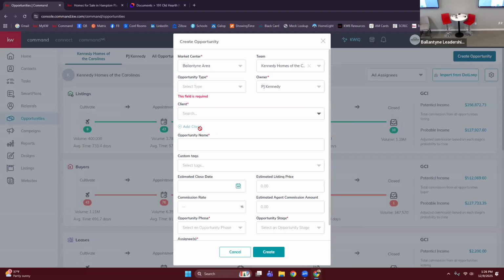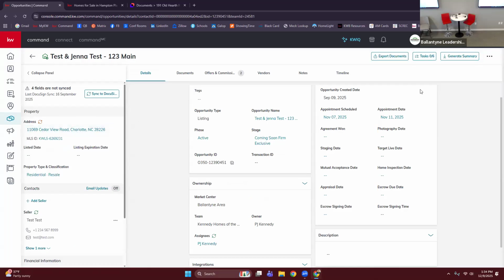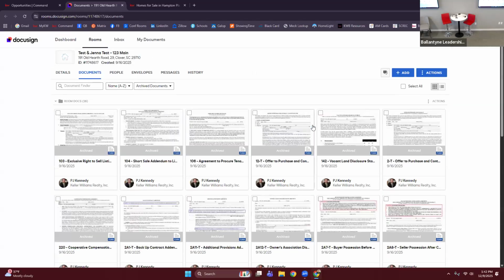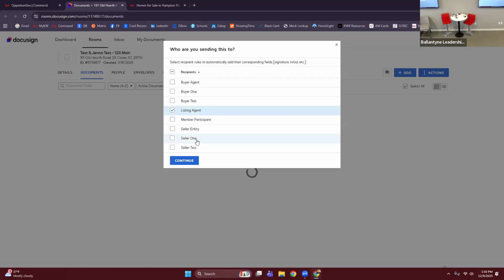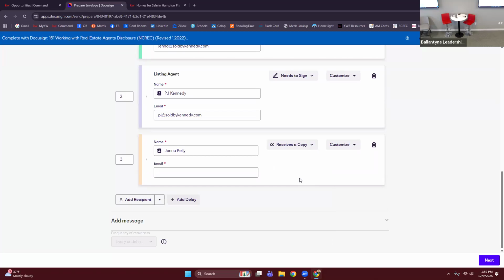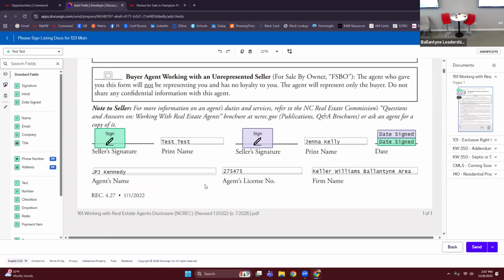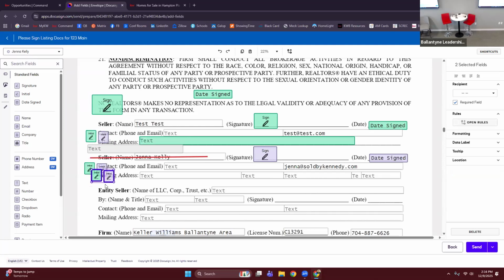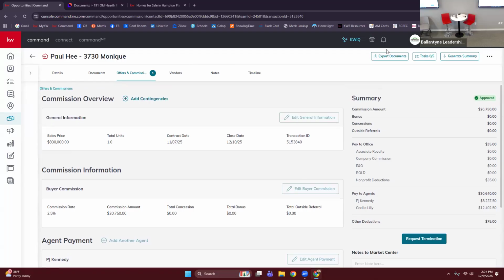Maximize Your Opportunities in KW Command with Jenna Kelly - December 9th, 2025